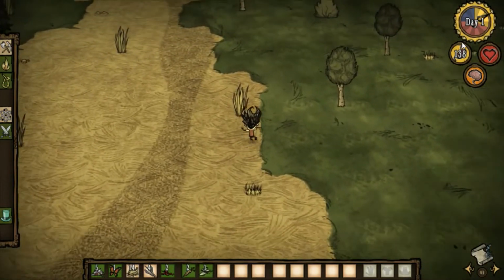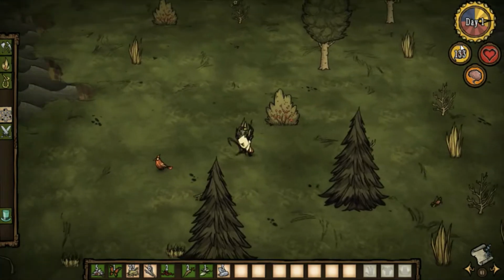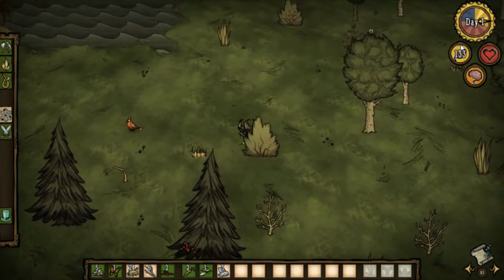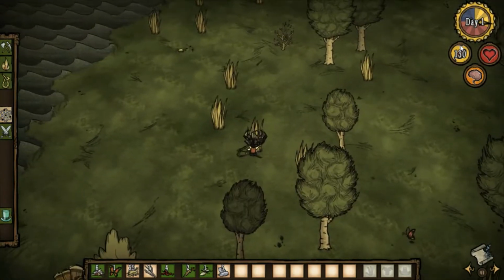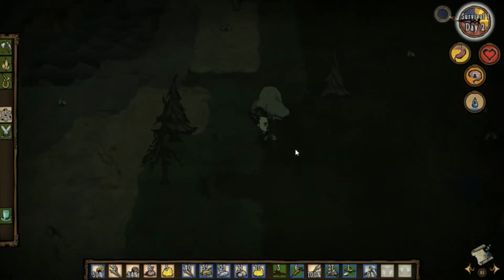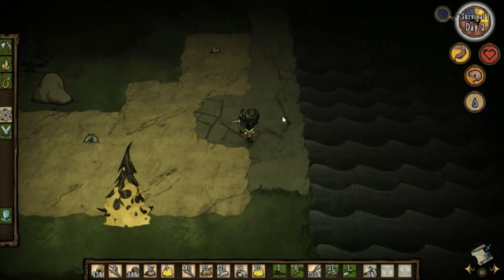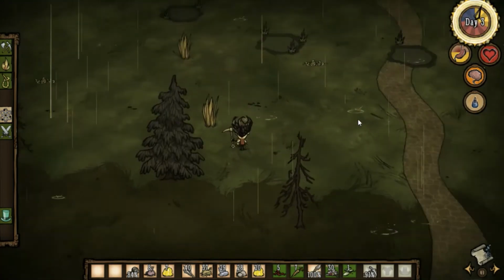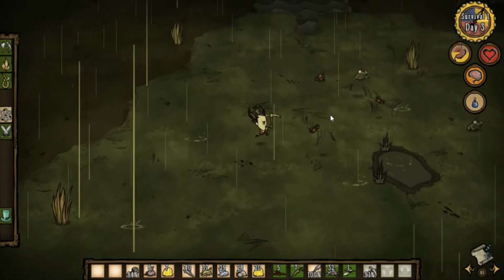Don't Starve Reign Of Giants - Wilson Playthrough: Episode 1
Oh look, a game.